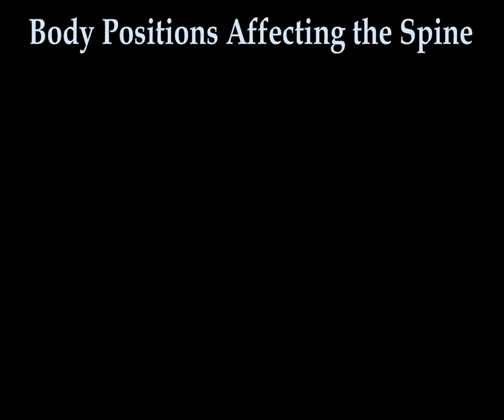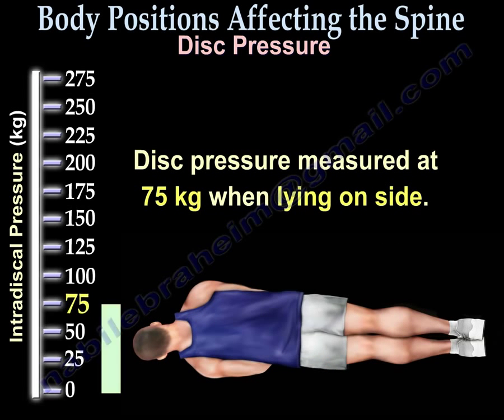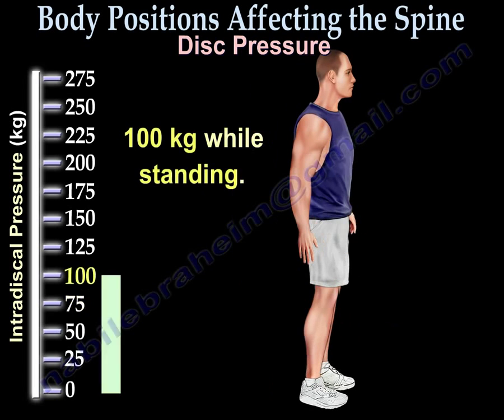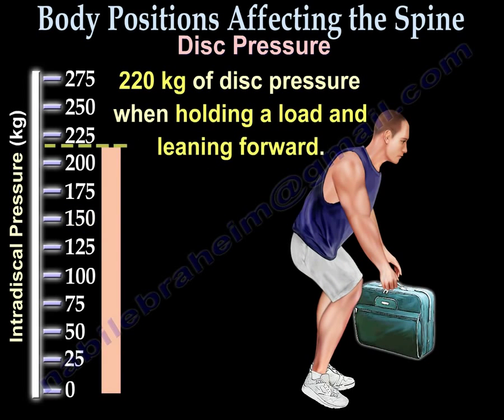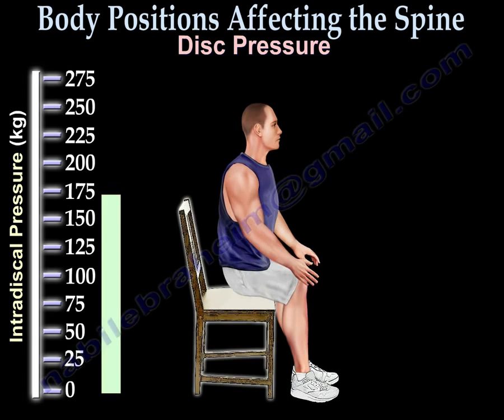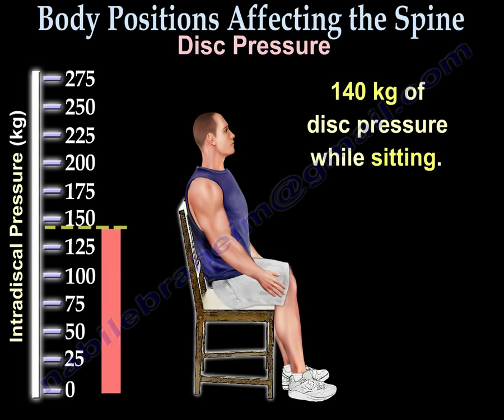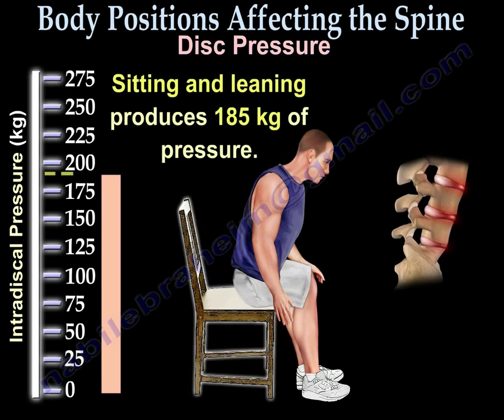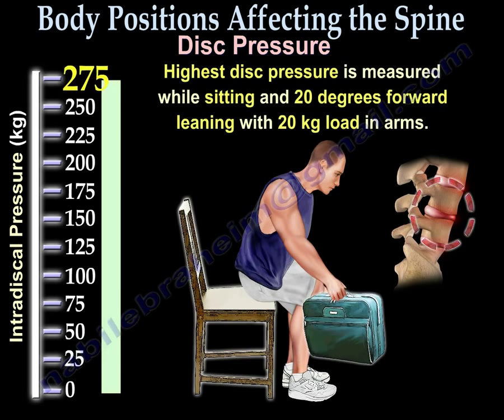Body Positions Affecting the spine and discs